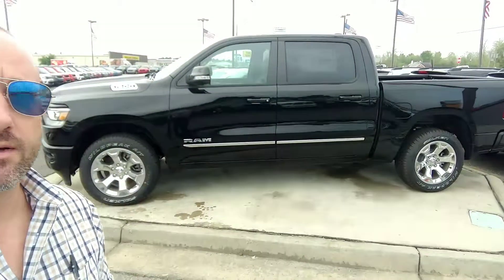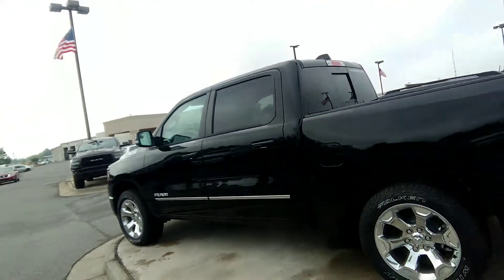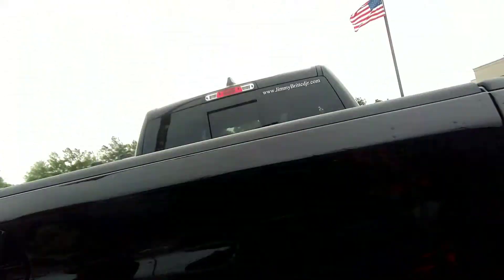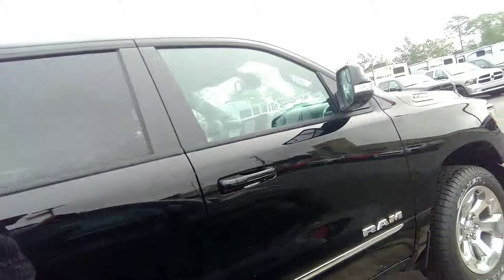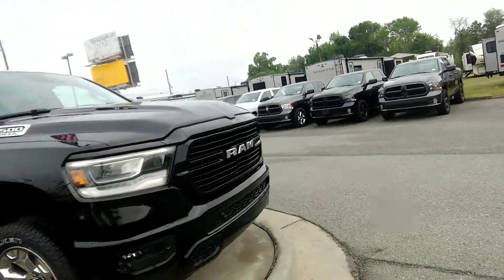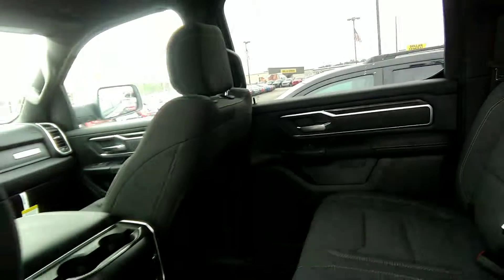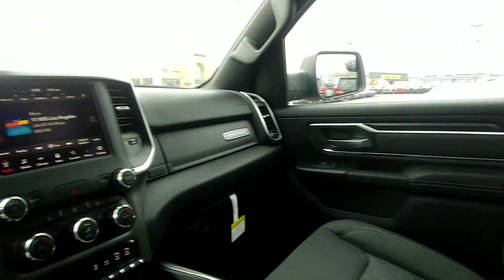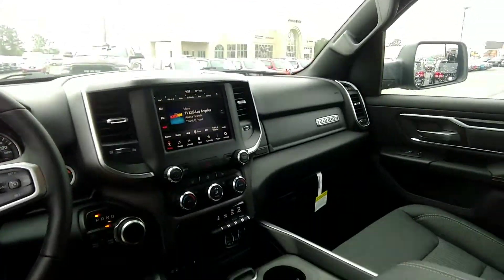2019 Ram Bighorn